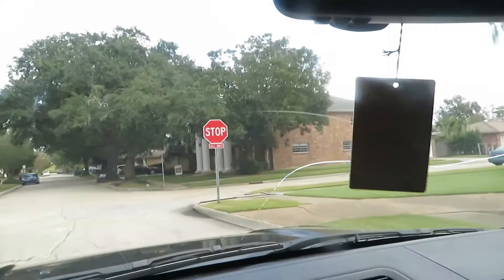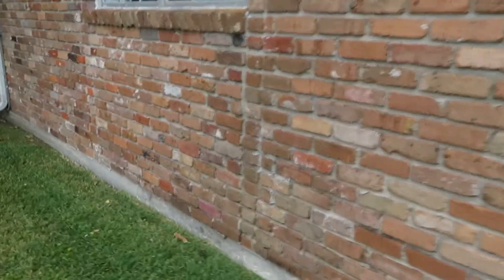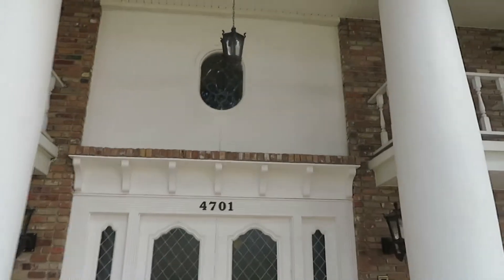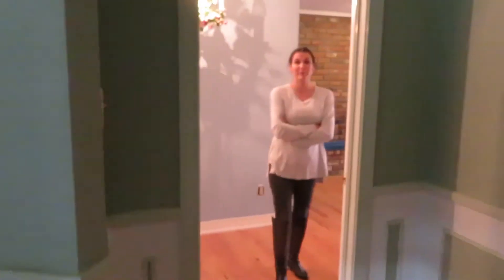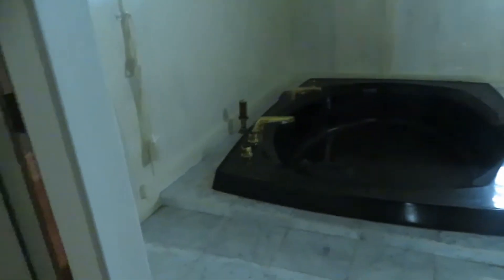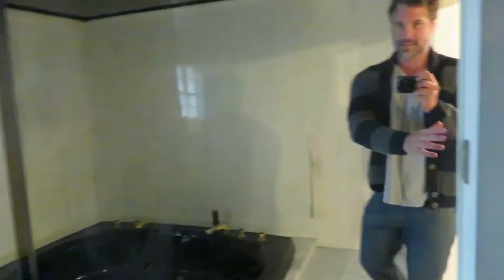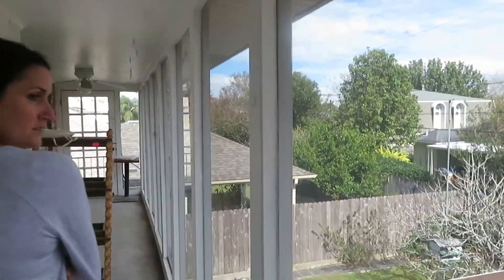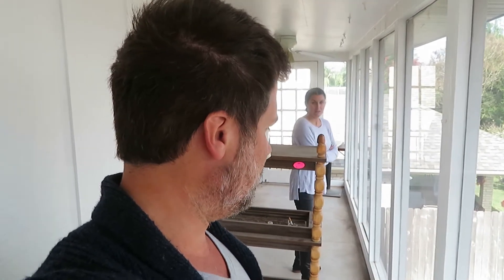Flipping a Million Dollar Home???? (full Tour)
This is the full tour of this potential flip.  May have seen most of this footage on Laying Down Lambert vlog 0031.  Just wanted to give you a little more insight and maybe a little extra footage.